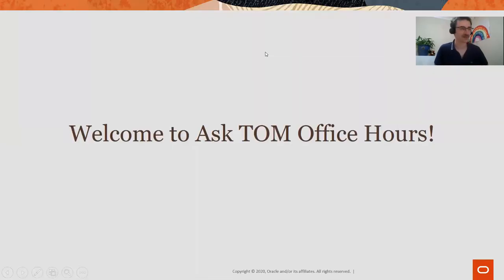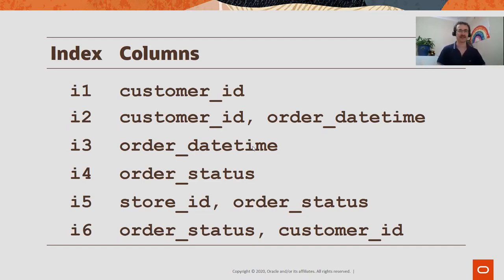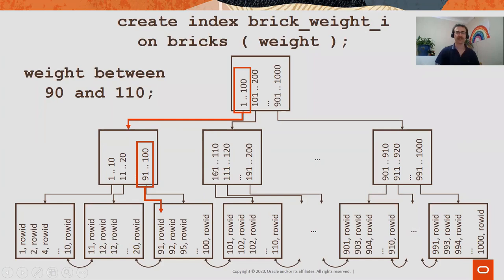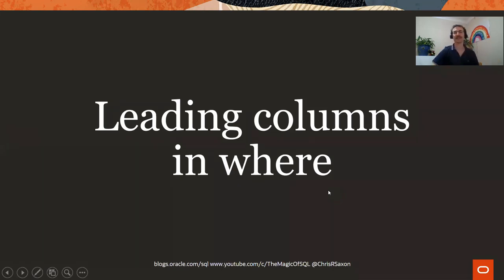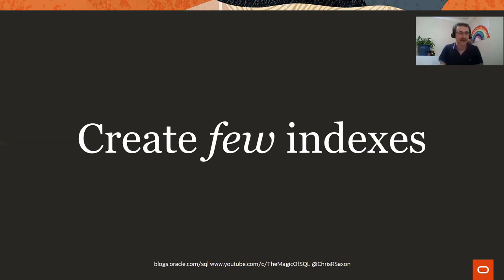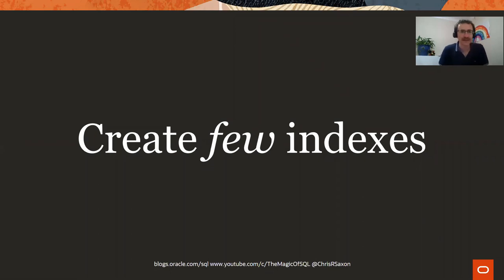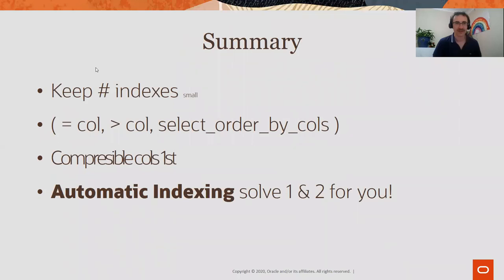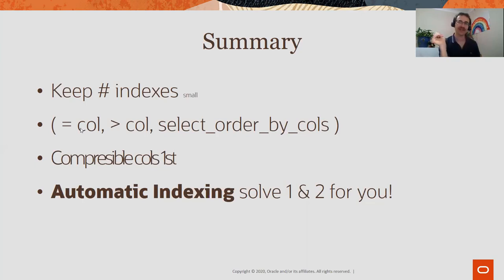Which Indexes Should I Create?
Many indexing examples examine a single SQL statement, suggesting the best method for that query.

But in the real world your application will query a table in many different ways. This means you need to look at the overall workload when choosing which indexes to create. This session highlights how to assess this.